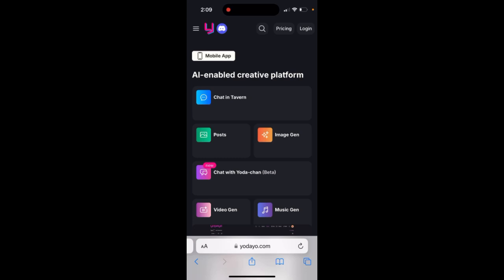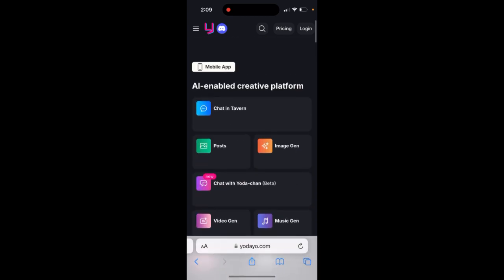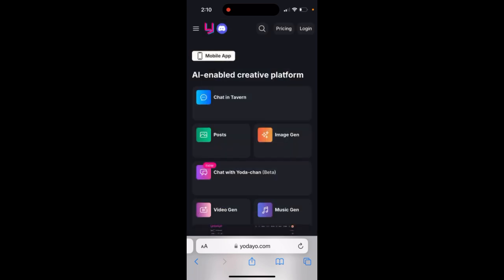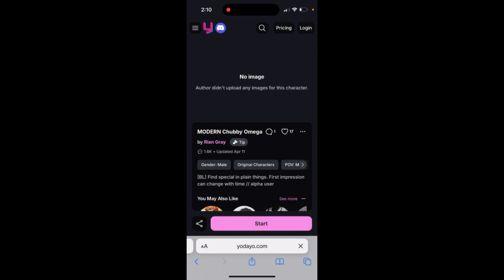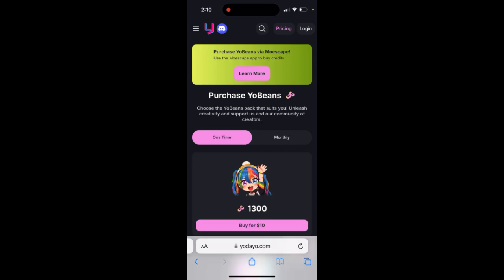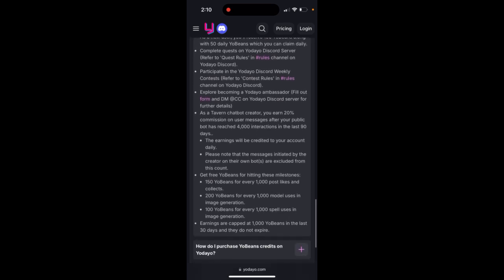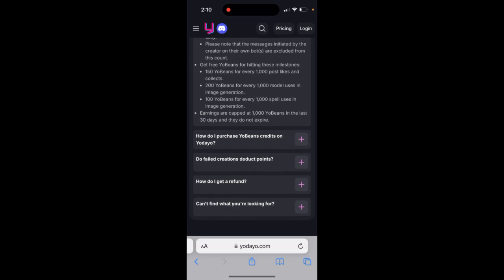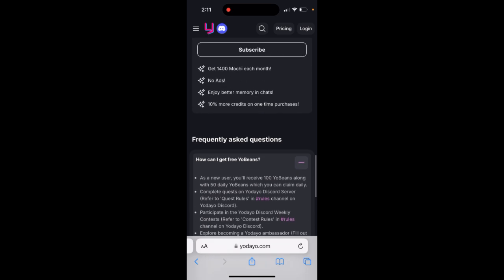YODAYO AI APP - how to use